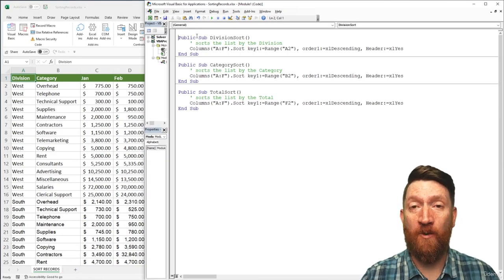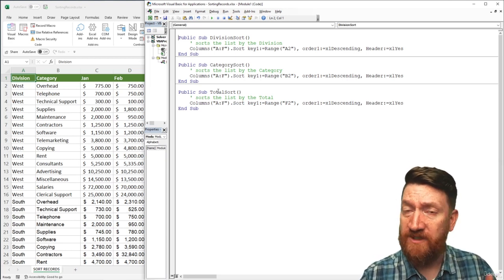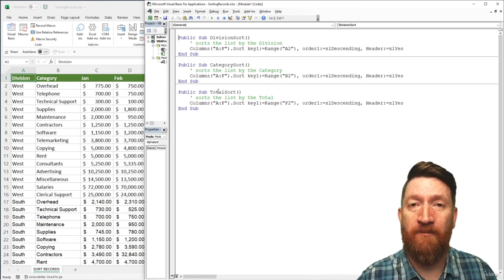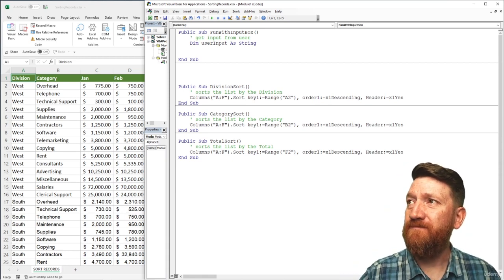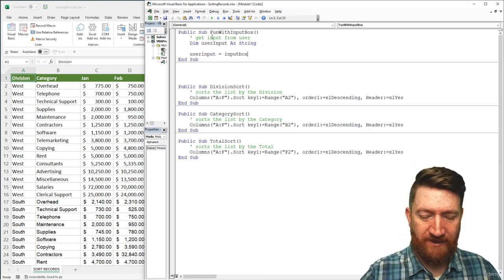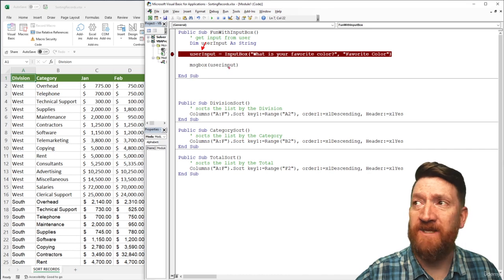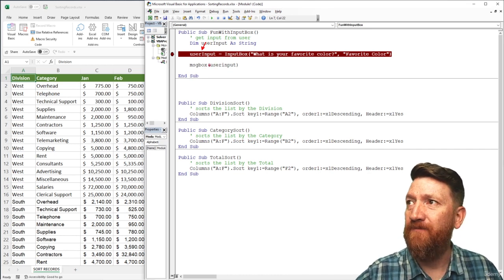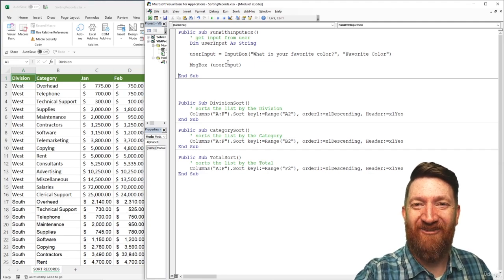005 Project #2 Prompting the User for Information